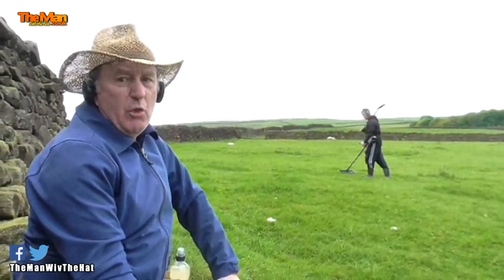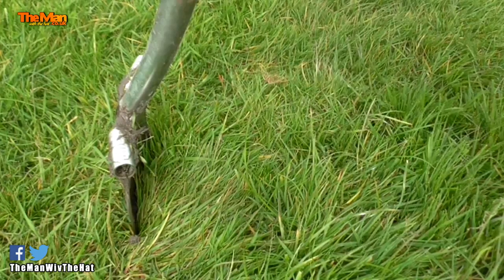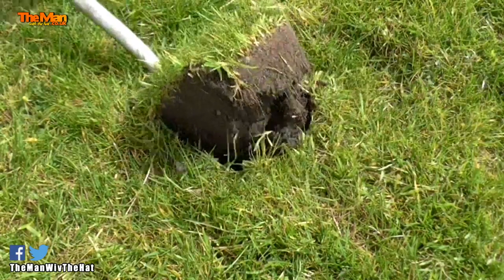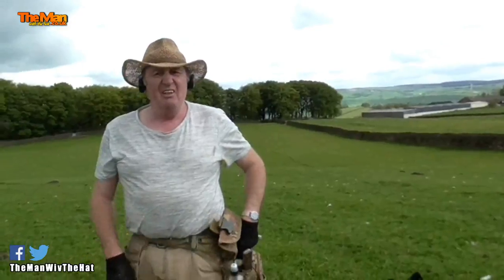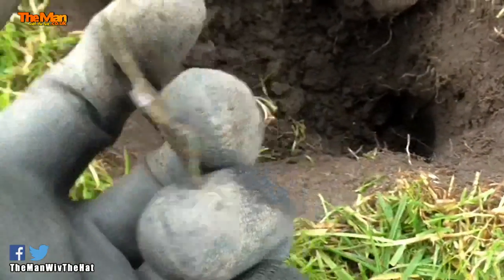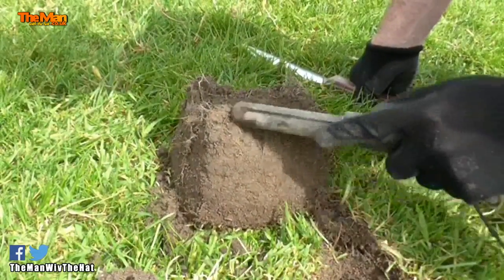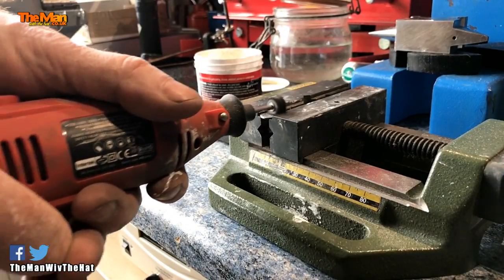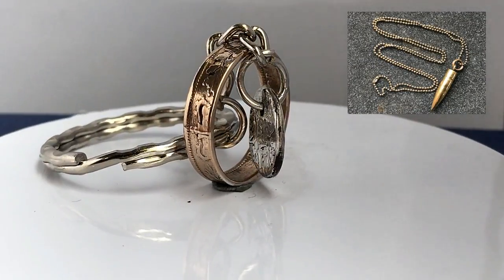I throw down a challenge to Diggin Brit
I challenged Digging Brit to duel of the best 'trash to treasure'. Let's see who can find something and then turn it into something else.

If you want to purchase my Roman and British Empire wall charts please go

🔹How to turn trash to treasure.

🔹How to SNATCH!

🎬 Filming Hardware
iPhone 7 Plus
Osmo Mobile Stabilising Gimble